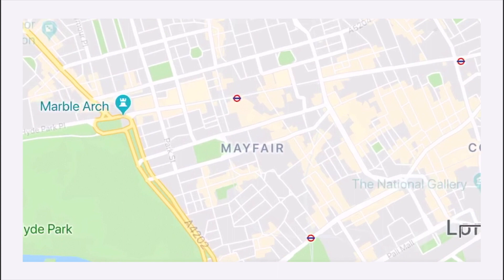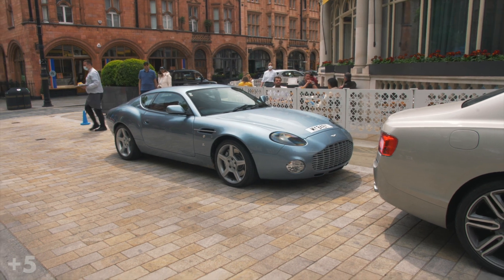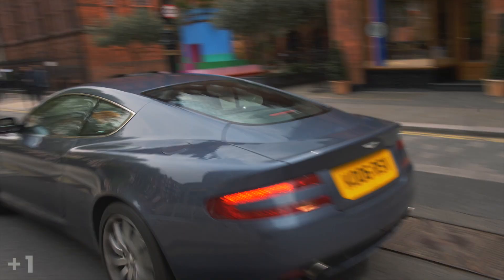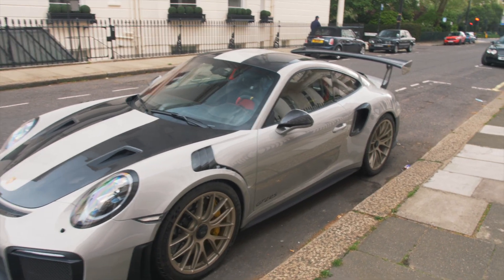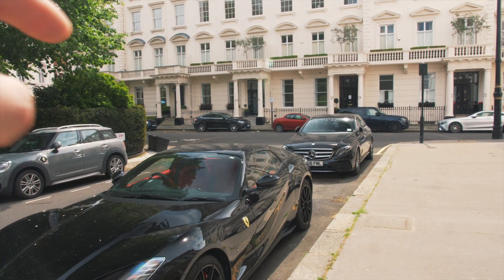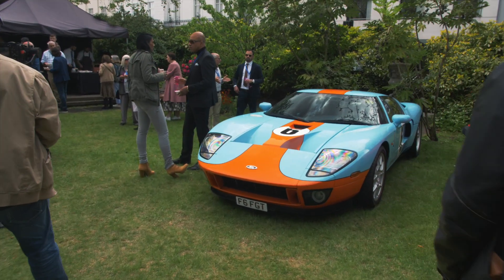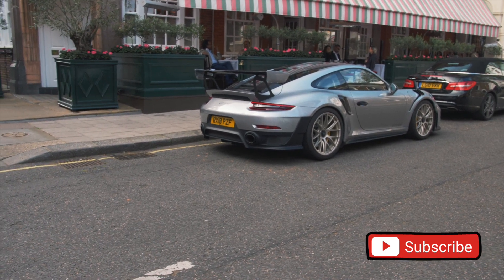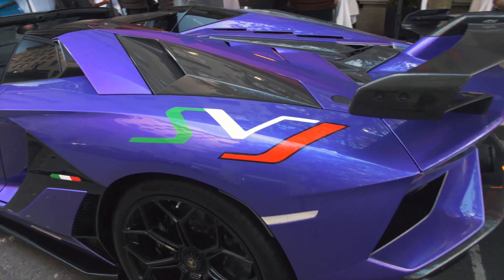FOOTBALLER DRIVING HIS RARE MANSORY LAMBORGHINI URUS IN LONDON!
Footballer Michy Batshuayi driving his brutal $400,000 Mansory Lamborghini Urus Venatus in central London.

This video is part of the Supercar Sessions series, where I head out to central London to find the nicest supercars out on the streets. This time I have seen the crazy Mansory Lamborghini Urus Venatus, Ferrari 458 Speciale, Aston Martin DB7 Zagato & more.